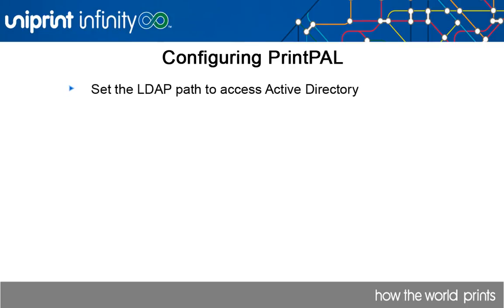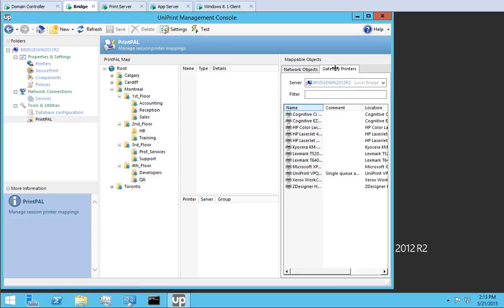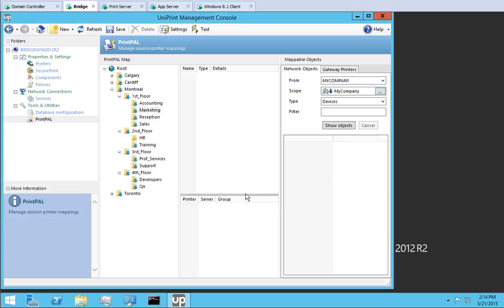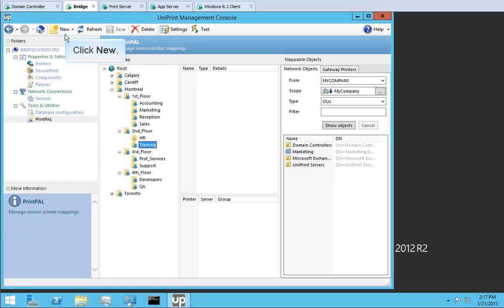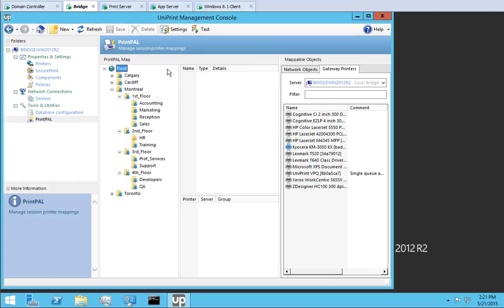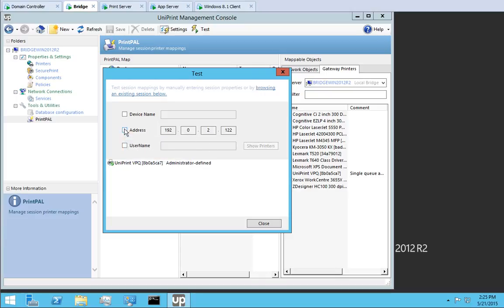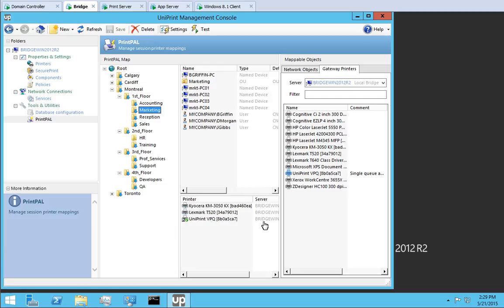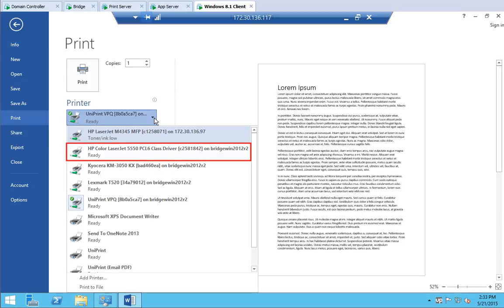Configuring PrintPAL for Automated Session Printer Mapping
This tutorial covers how to create a PrintPAL map for automated session printer mapping, setting default printers and using printer inheritance.